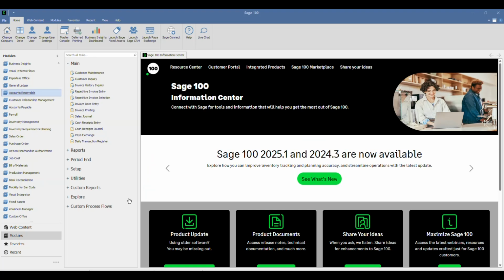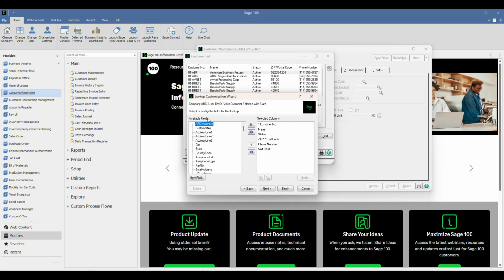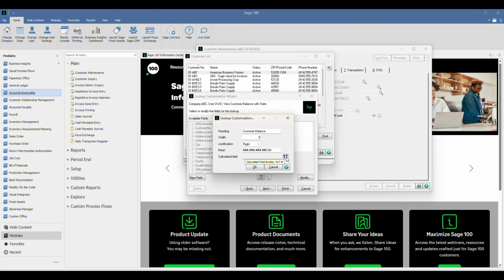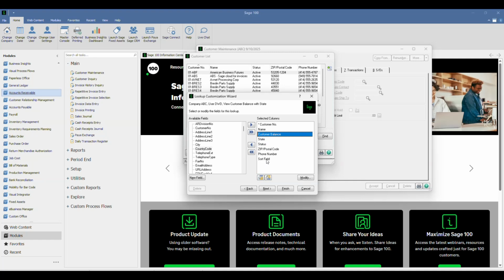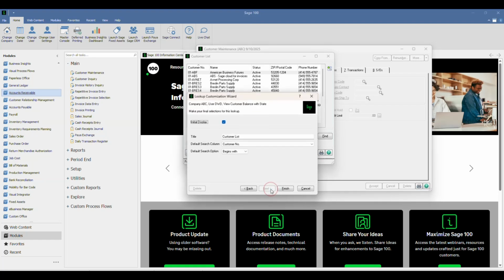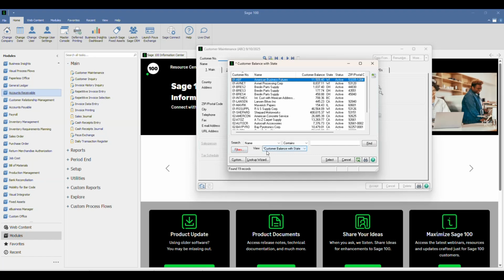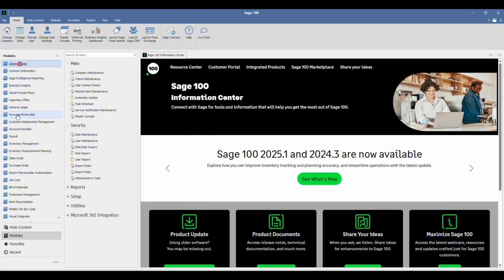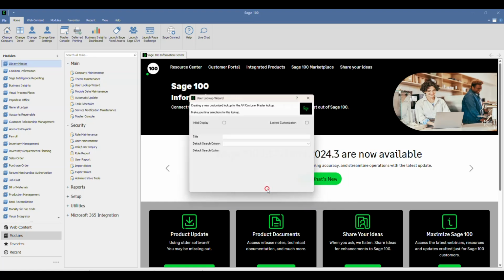How to Modify the Lookup Window in Sage 100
Do you wish you could add fields to the lookup window? Well, you can, and the great thing is, the lookup can be personalized for each Sage 100 (MAS 90/200) user.